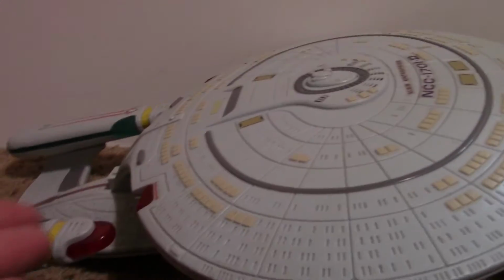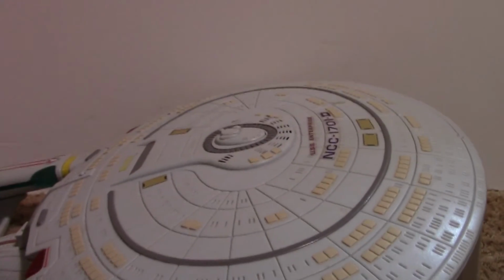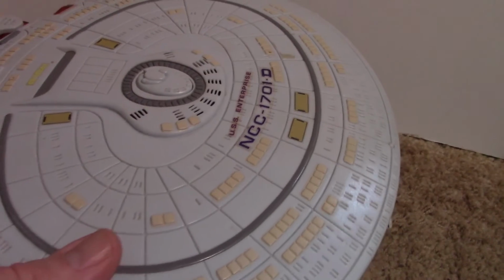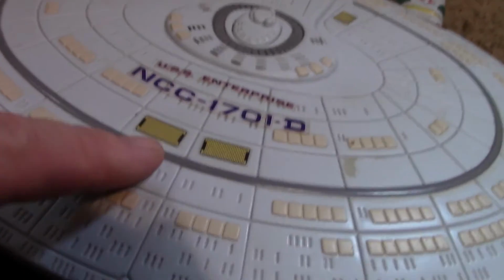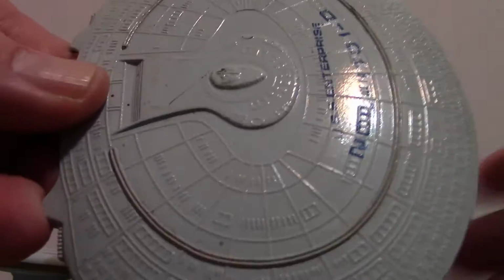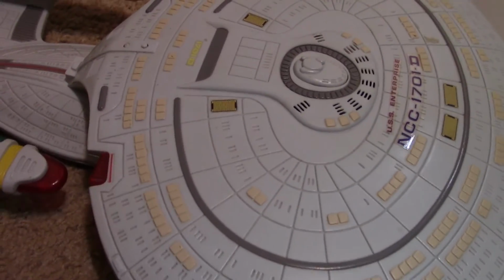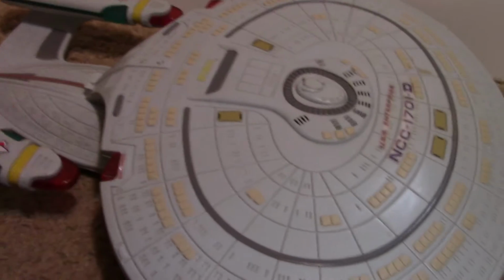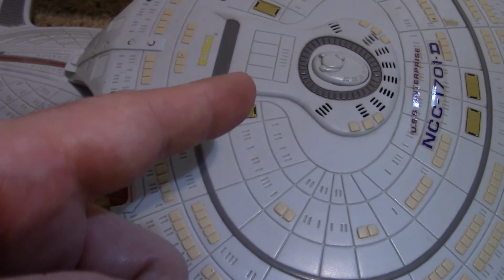STAR TREK MONTH ENTERPRISE D TOY REVIEW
Today we conclude Star Trek month with the review to end all STARTREK reviews that's right today we review the U.S.S. ENTERPRISE -1701-D . I'd like to thank everyone who tuned in this month and supported the channel for Star Trek month . I had a good time making it hopefully you had a good time watching them however all good things must end thank you to all my subs and we'll see ya next time.